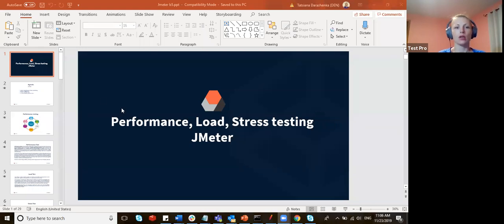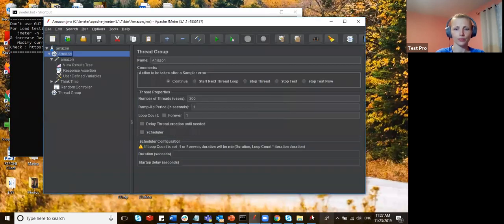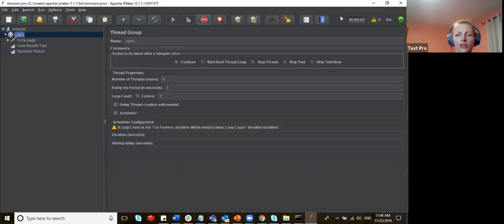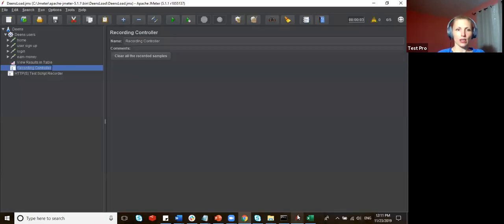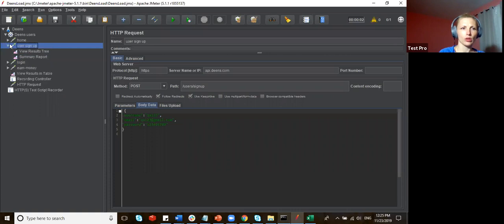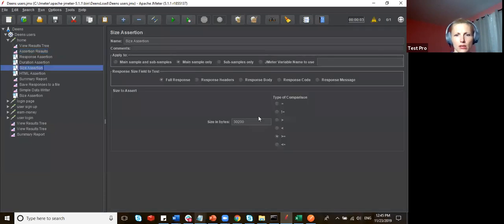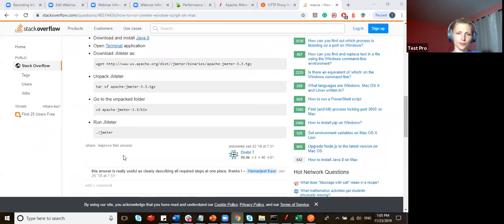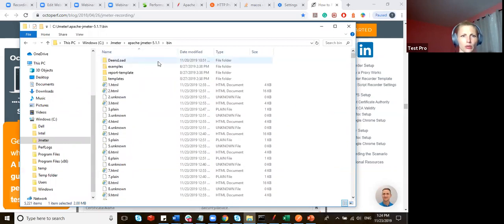BQA5 - Performance, Load, Stress Testing, JMeter - 11/23/2019